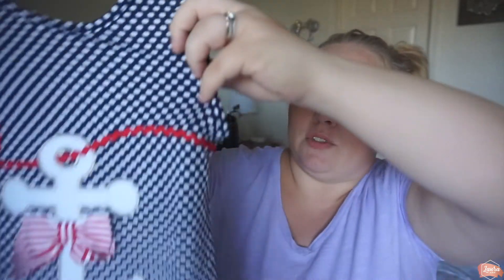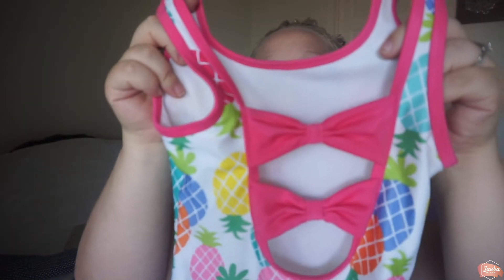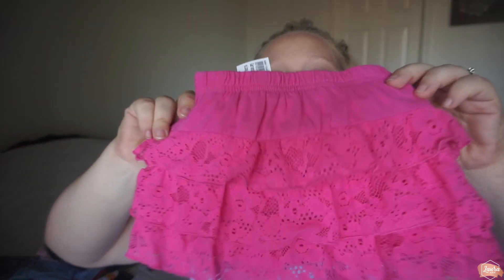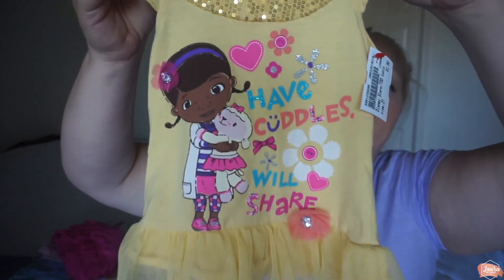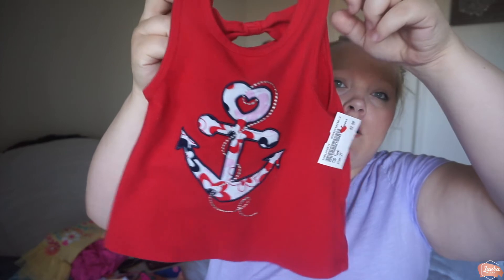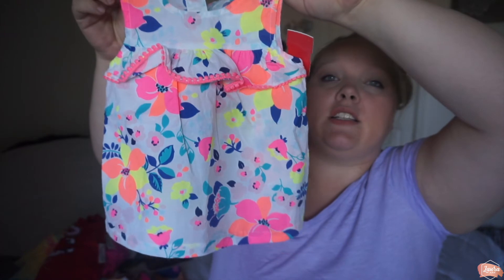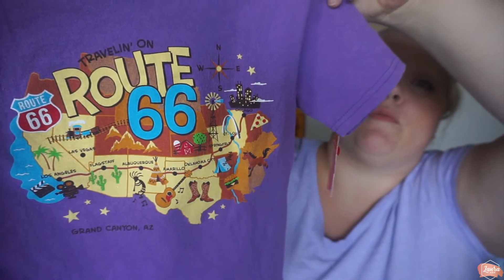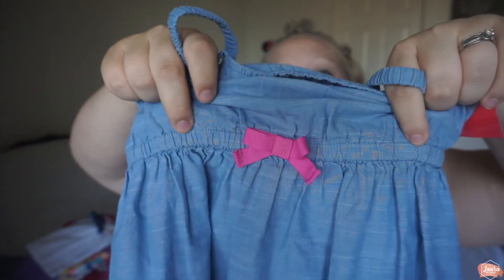THRIFT STORE KIDS CLOTHING HAUL | SHOPPING ON A BUDGET 👚🛍💰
Hello everyone! Today's video is a kids clothing haul, but this time I did some thrifting! I went to Once Upon A Child and Goodwill and shopped for some clothes for the girls for the first time. I've been to these places before but never actually bought anything, I'm usually just a seller to Once Upon A Child. I totally struck out on my main goal, but still found some good stuff for under $40 total! ♥️

PAST KIDS CLOTHING HAULS 👇🏻

Losing It With Laura Weight Loss Series!